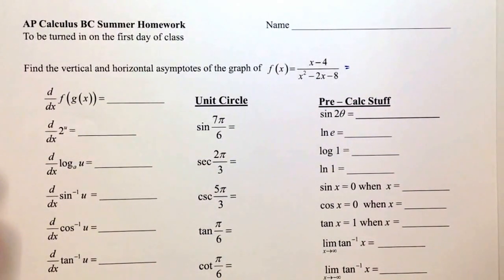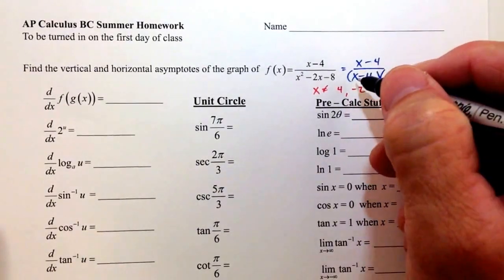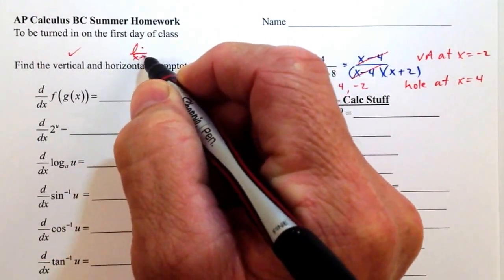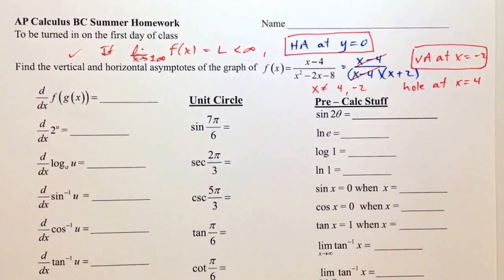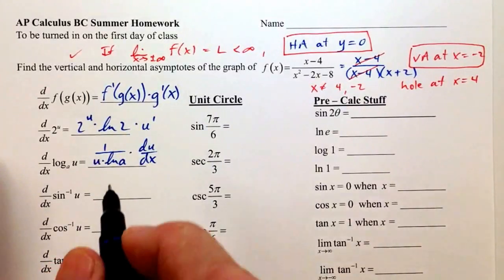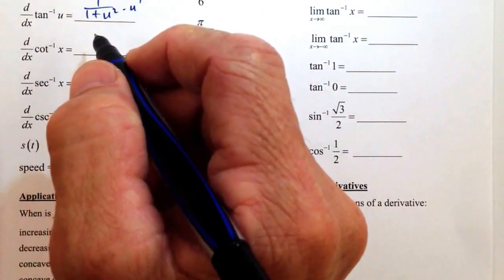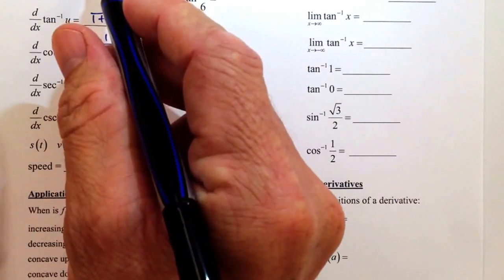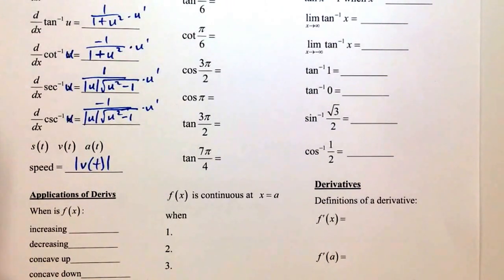Calc BC Summer HW Part 1